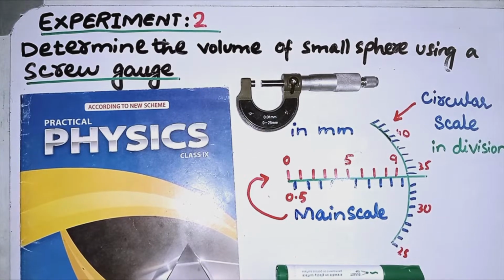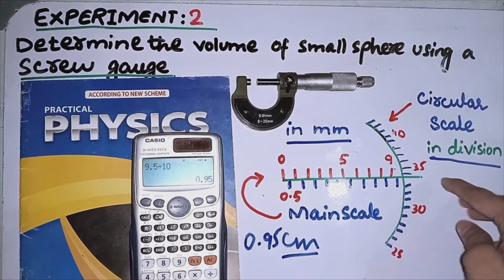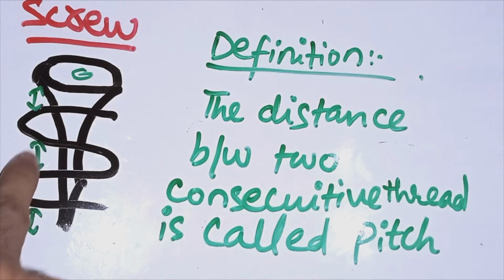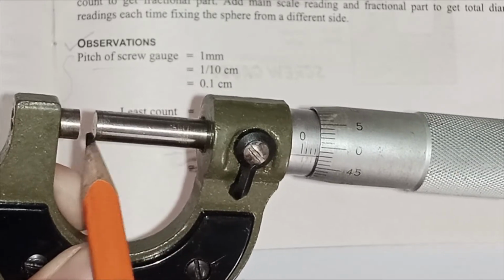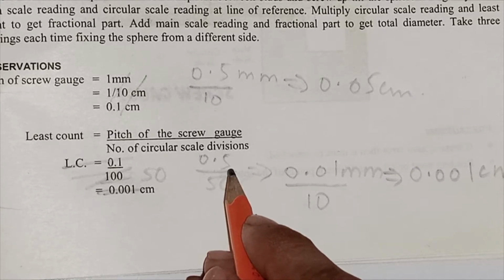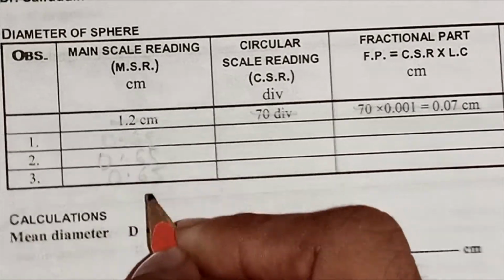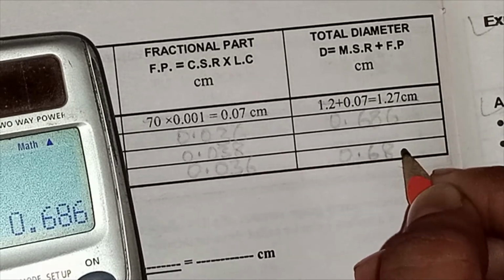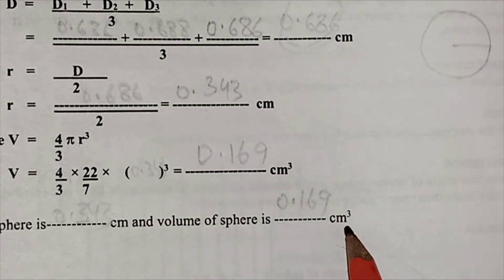CLASS: 09 PRACTICAL # 02 SCREW GAUGE ACCORDING TO NEW SCHEME OF 2022